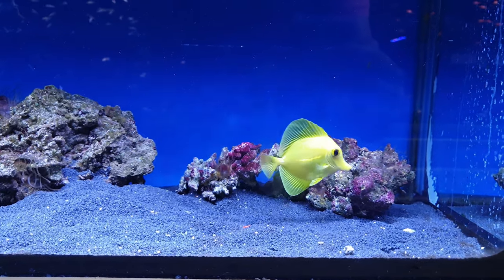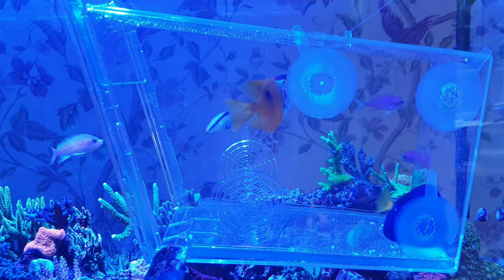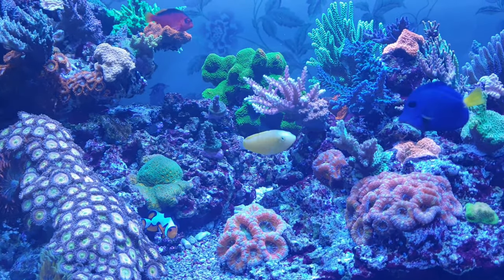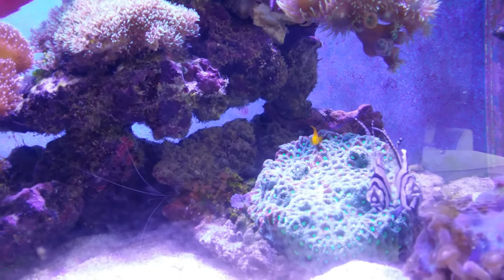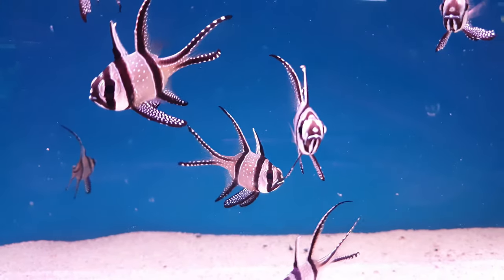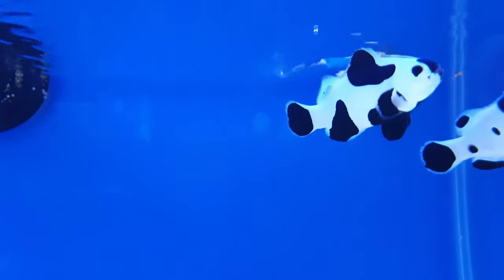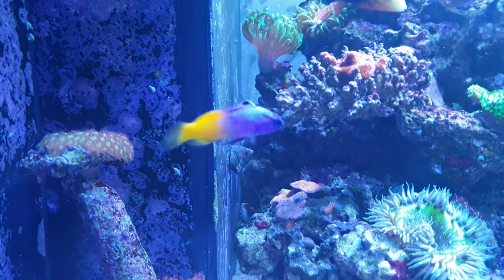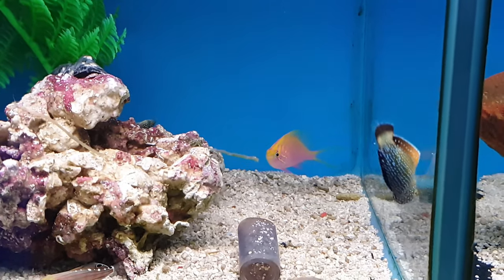EASY, Reef-Safe, Peaceful Fish For A Red Sea Reefer 250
Here is a list of fish that are perfect for a Red Sea Reefer 250. They're the right size, they're peaceful, reef-safe, characterful, brightly coloured and generally AWESOME!